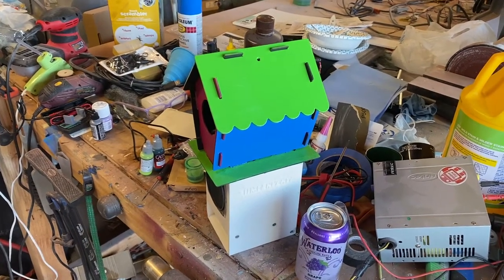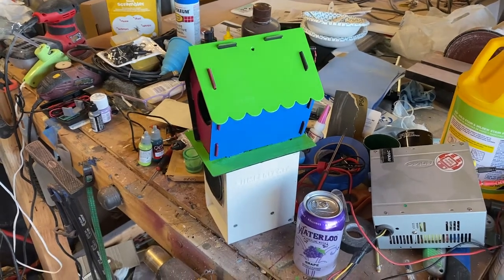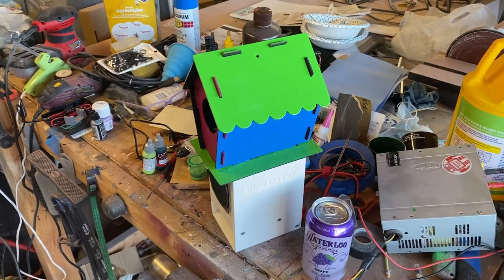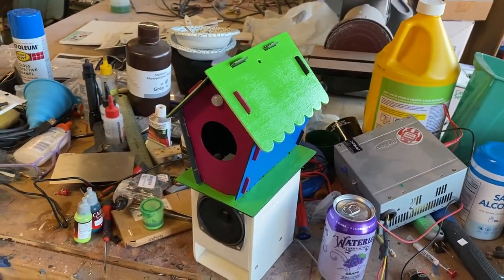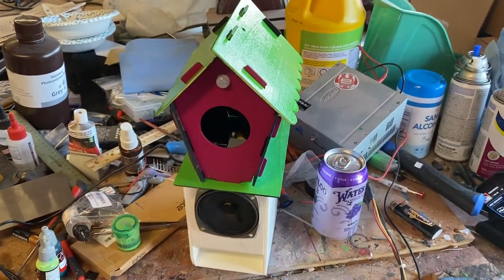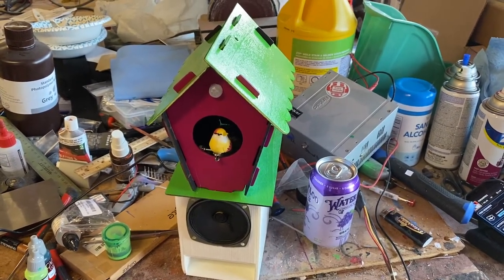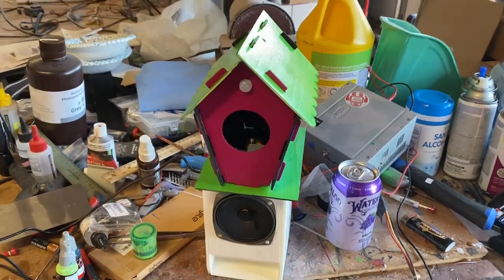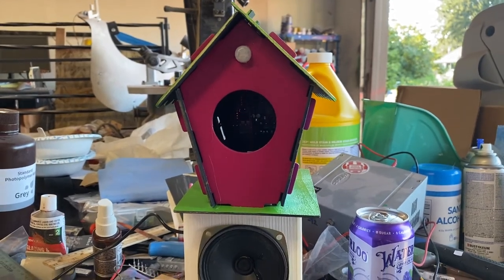Amys Birdhouse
Ok, so this little guy uses an Arduino, PIR sensor, and an Adafruit music Maker Shield.
The PIR sensor triggers the servo when movement is detected, and plays an mp3 of a bird. It randomly chooses one of three bird tracks that vary in length.
Amy painted the house green with my airbrush, and then it was spray painted the pink and blue.
The speaker enclosure i got off thingiverse and it fit the 3” speaker (also from Adafruit) just fine.
All powered off 9v wall wart.